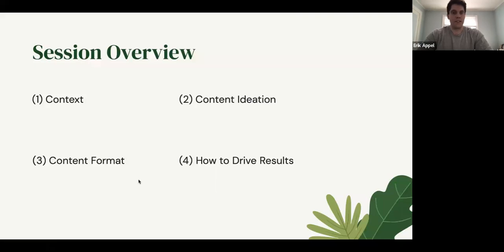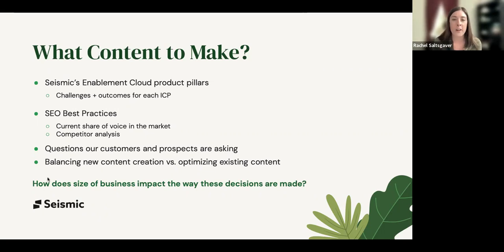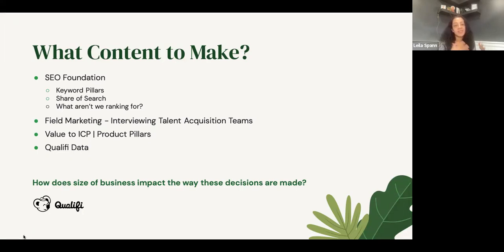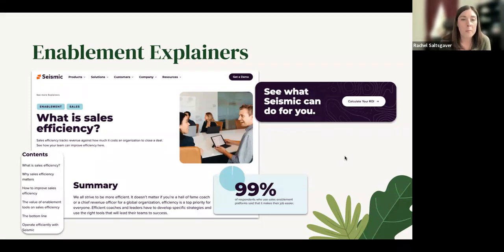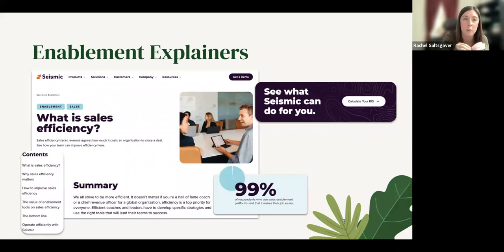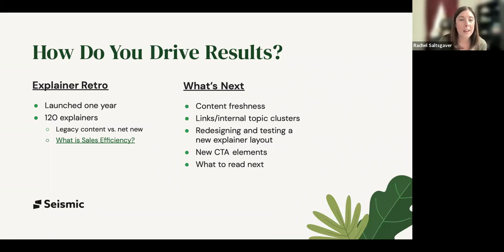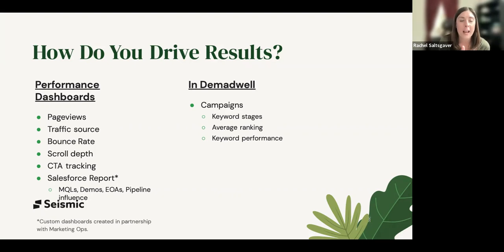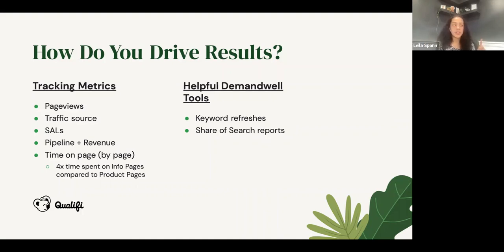Content Marketing Best Practices: Creating Content That Drives Results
In this session, we’ll discuss best practices for creating engaging, effective content that resonates with your audience and drives results. We’ll cover how these marketers decide what content to create, what format best serves their purposes, and how they make it drive results for their businesses.